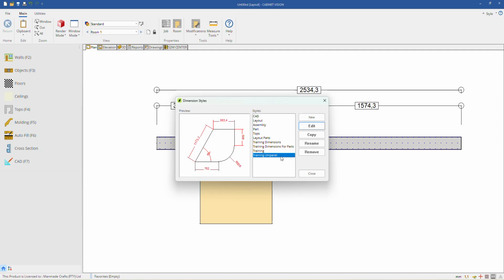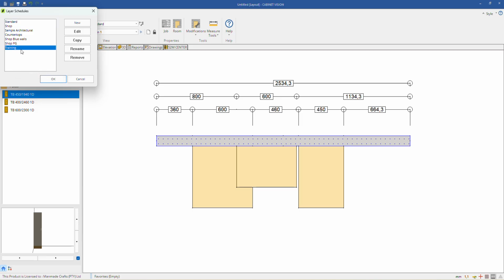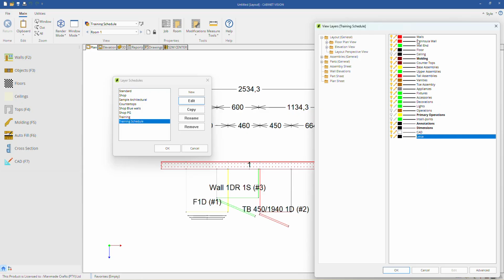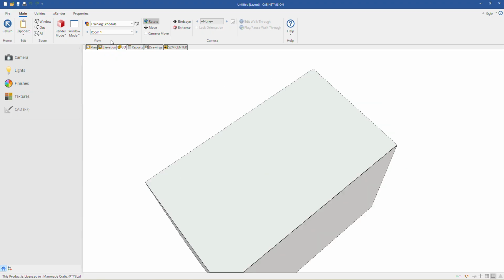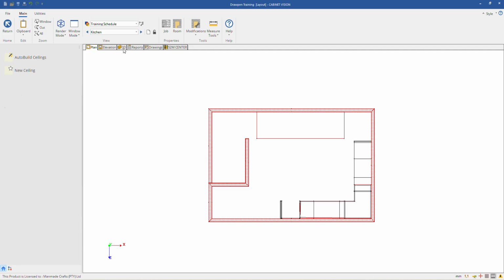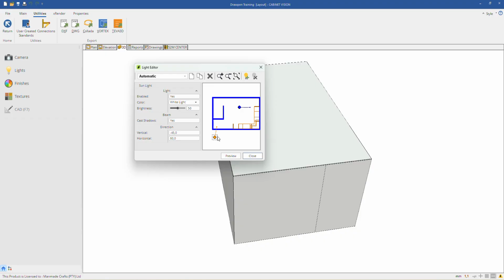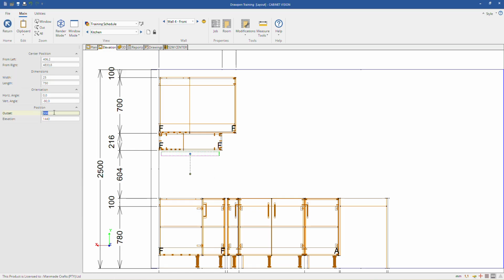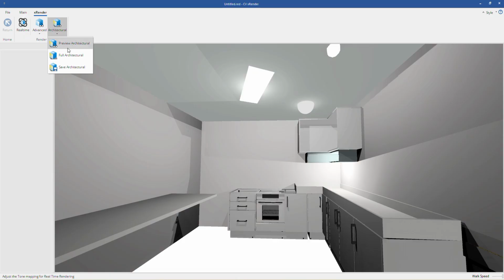CABINET VISION TRAINING Day 3 Part 1 Layers and Dimensions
Training Day 2 Test
Note – This test is a Follow up on day 2 Test. All Below Mentioned Questions needs to be
completed in the Kitchen created for the Day 2 test.
Note. Refer to Training Videos, Help File and Training Manual if you need any information or if
you are struggling with a question. I will only answer questions related to these topics once the
Test has been Completed. If you are completely unsure about a question and do not find any
information using above mentioned resources then just try to answer the question to the best of
your abilities and I will explain again once the Test has been completed.
Part 1
Layers and Dimensions
1.1 – Dimensions
1.1.1 -  Create a new Dimension Style according to your own Specifications. (Do not make a
Copy of an existing one)
1.2 - Layer Schedule
1.2.1 – Create a new Layer Schedule according to how you would prefer to view Items in your
Plan, Elevation and 3D views. Make sure to go through every part of the Schedule setup
Including the Advanced option at the Bottom right of the Tab Screen. (Do not make a
copy of an existing Layer Schedule)
1.2.2 – Add the Dimension style that you created in question 1.1.1 to all views in your Layer
Schedule
1.2.3 Make the Colour that gets assigned to your Base, Wall and Tall units different from each
other in your Floor Plan view.
1.2.4 Indicate that you understand the Difference between the different View points available
in the Layer schedule under Assemblies (General) and Parts (General). For this question
please complete questions 1.3 to 1.7 In Part 3.
Part 2
Renderings
1 - Lights
1.1 – In 3D view add the following Lights to your Kitchen for your Renderings.
• At least 2 Spotlights.
• At least 2 Directional Lights.
• At least 2 Point Lights.
1.2 – In Elevation View add the following Lights to your Kitchen for your Renderings. (Use
Available type Options as you see fit)
• At least 2 Lights under your Upper Units
Note – You may add More lights than above mentioned but do not add less than the minimum
amount required by Questions.
2 – Camera Views
2,1 – Save at least 3 different views according to your own discretion using the Camera option.
Name them First view, Second View and Third View.
3 – Create Renders
3.1 – Using the three views you saved Previously, Run a Full Architectural Render for all three
views. Once the View’s Render has finished send it to Drawing.